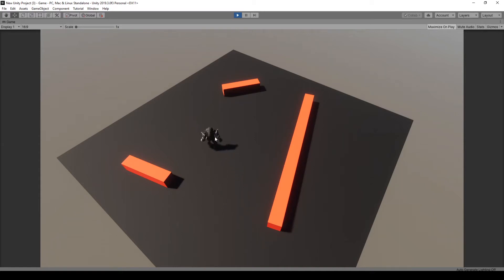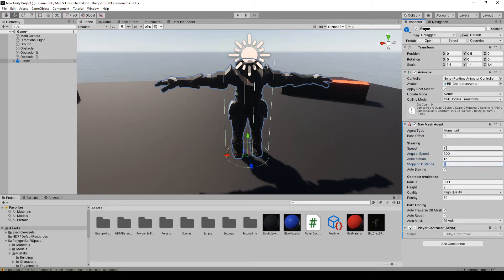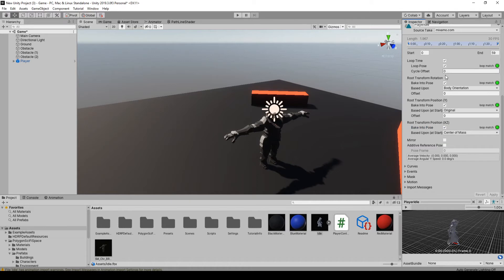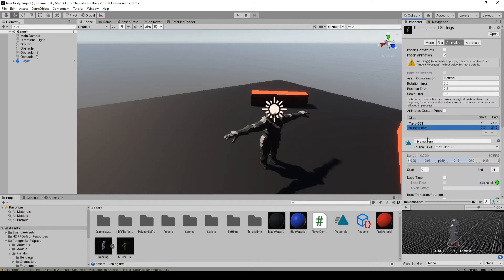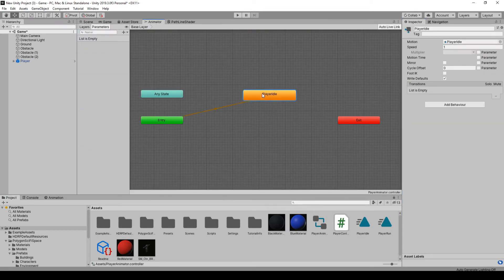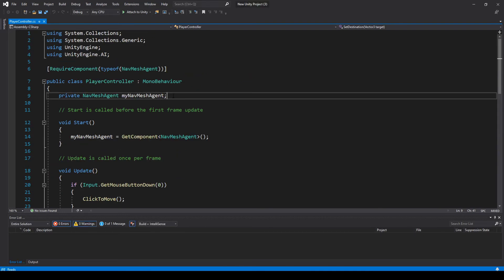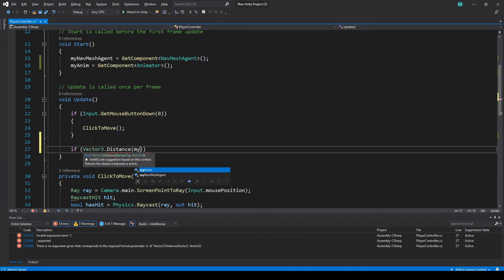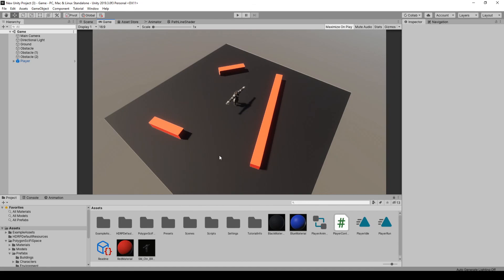Display Glowing NavMesh Path in Unity - #2 Creating the Animator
In this series we will make a glowing path that displays the route your player will take when using a NavMesh in Unity for Path Finding.

I had a few people ask how I made this system so I decided to make a quick video series on it, if you have any suggestions or tips please let me know.

I will also be adding in multiple player selection and moving players in a group formation in the future.

In the video I mention some topics that I will just briefly go over as there are several great resources out there, here are some links that may help.